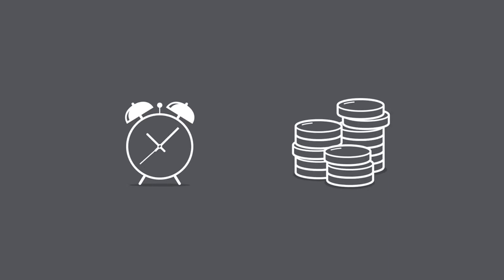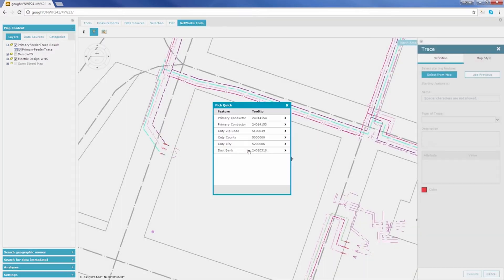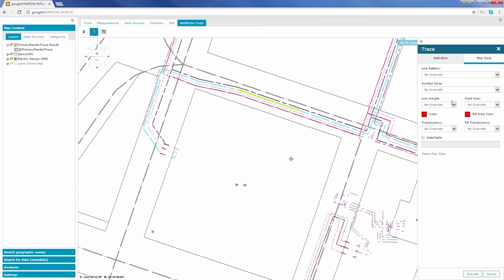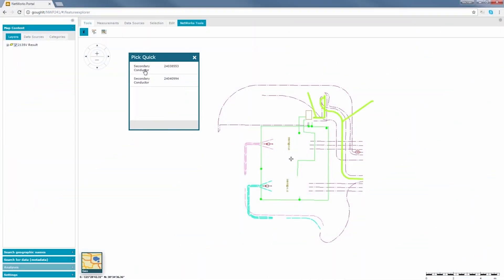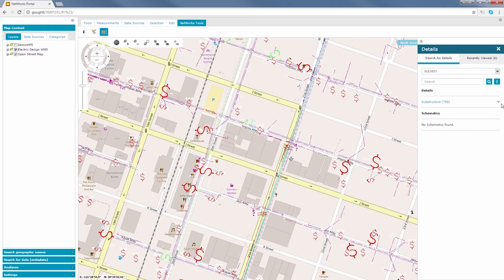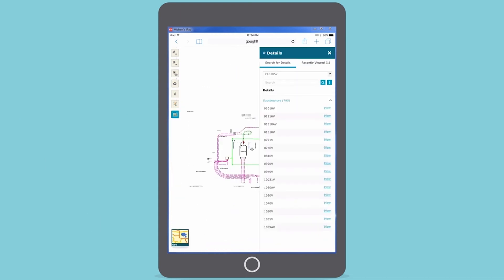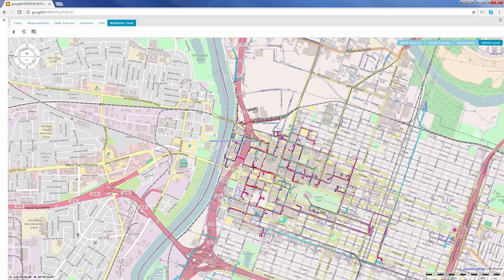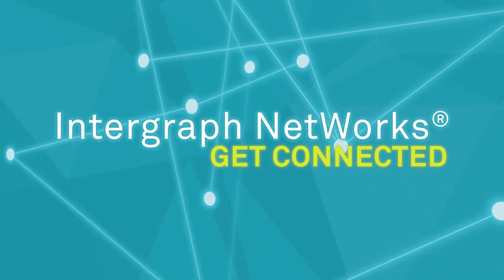Intergraph NetWorks® Extends Utility Network Models Across the Enterprise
Unlock the value of your existing network model with Intergraph NetWorks®, Hexagon’s flexible software suite that provides secure, real-time access to location-based engineering and operational data and capabilities. Easy to configure and powerful to use, Intergraph NetWorks can enhance the reach, quality, and currency of your network model across the enterprise.